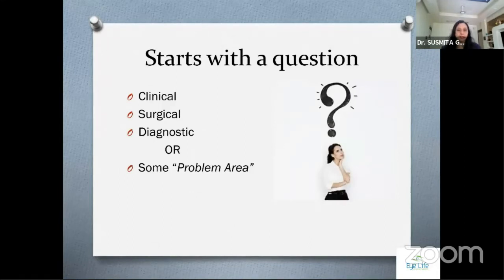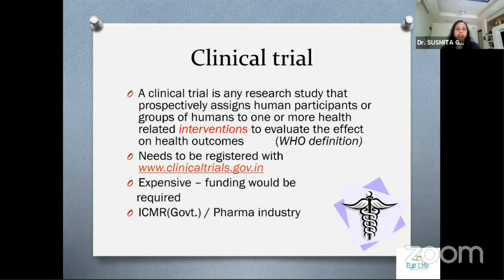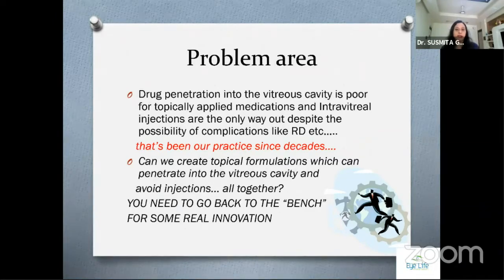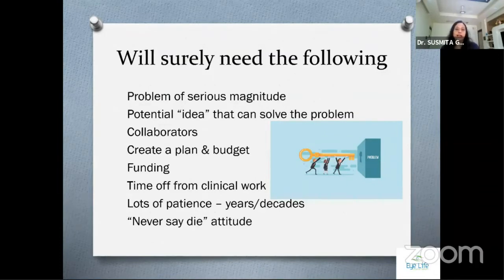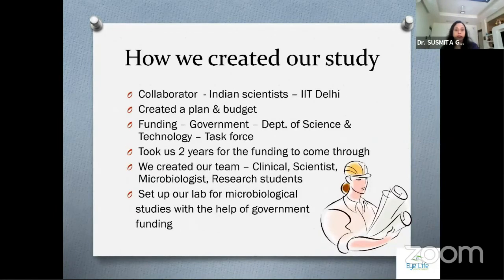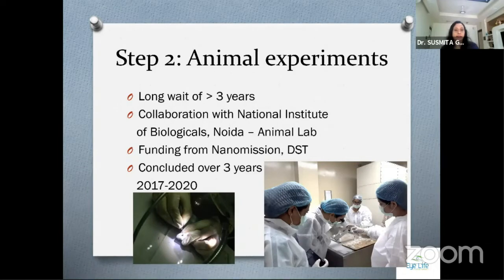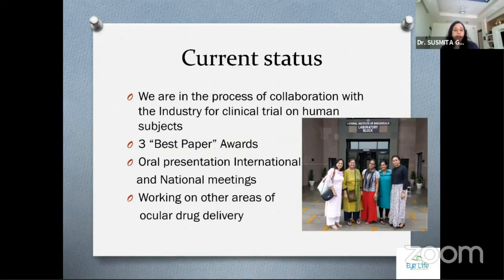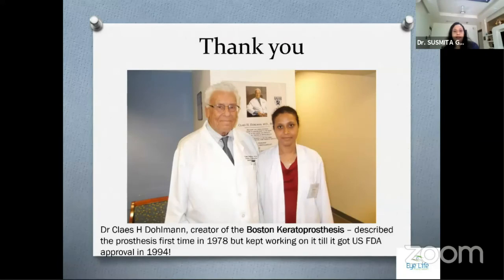AIOC2021-IC449-Topic-Dr.SUSMITA G SHAH NAG CHOUDHURY- Basic Sciences Research in Cornea Practice